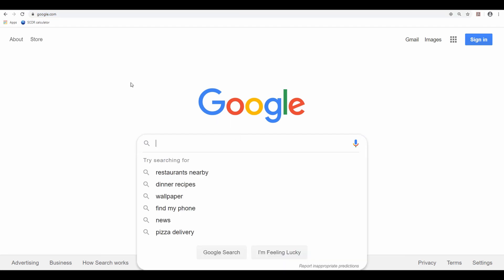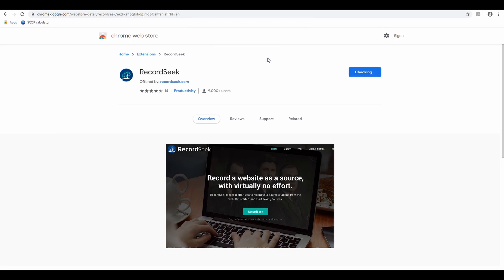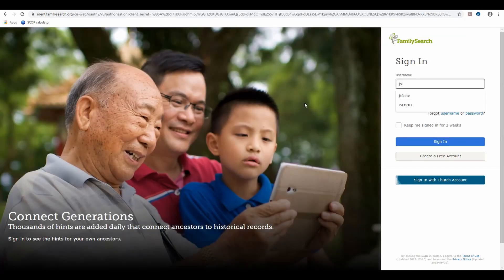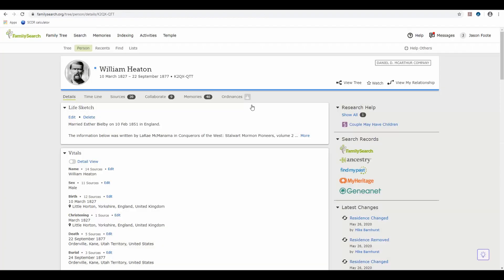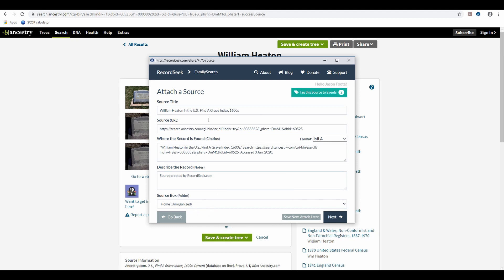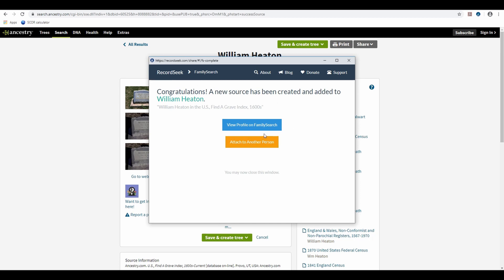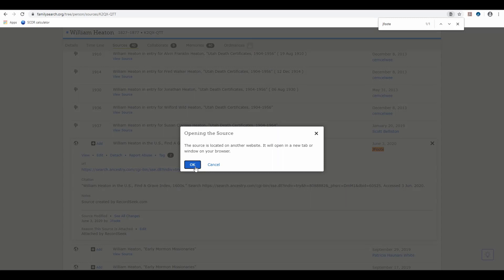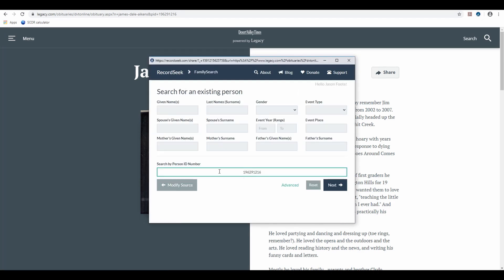EASILY Attach Ancestry or Any Record to FamilySearch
This quick video shows you how to easily connect a census or record found on ancestry.com, or anywhere on the web for that matter, to a FamilySearch page. You will use the chrome extension called Record Seek, found here: